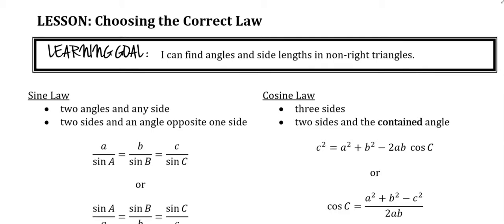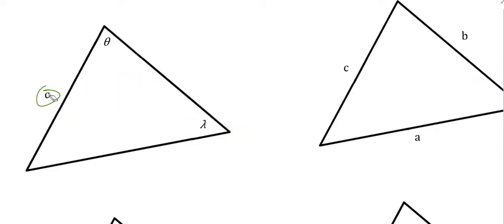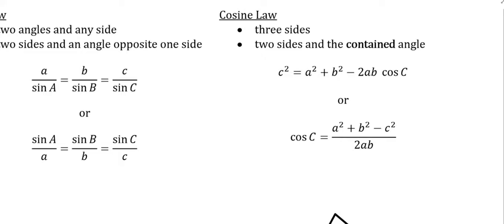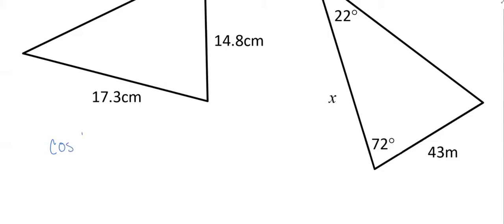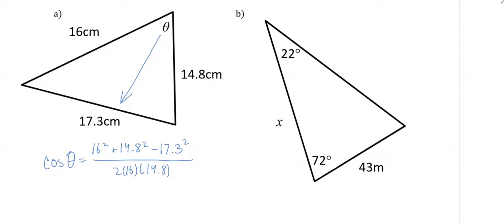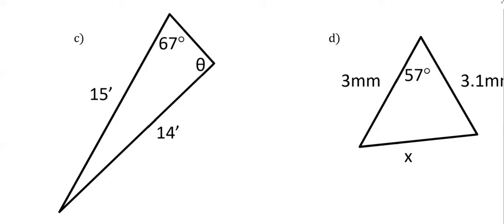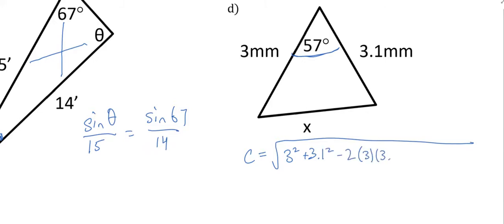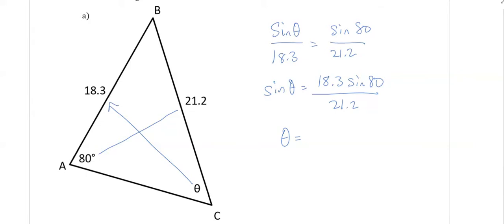Choosing Between Sine Law and Cosine Law